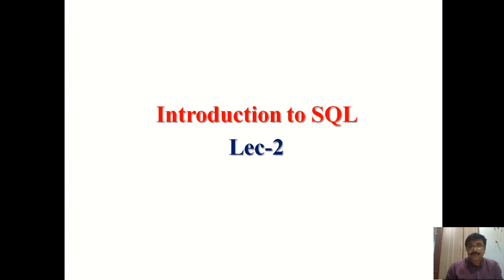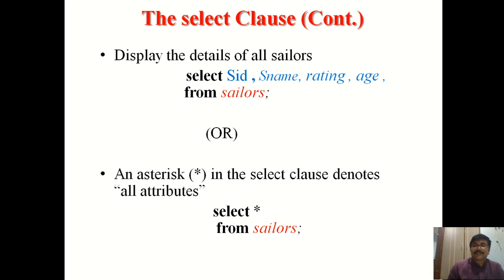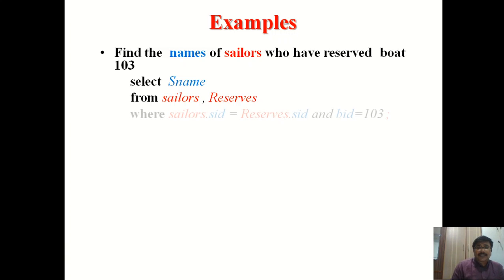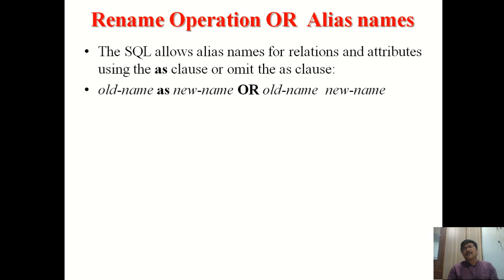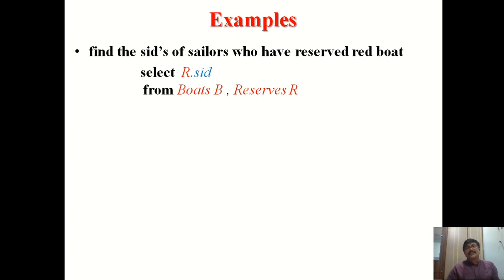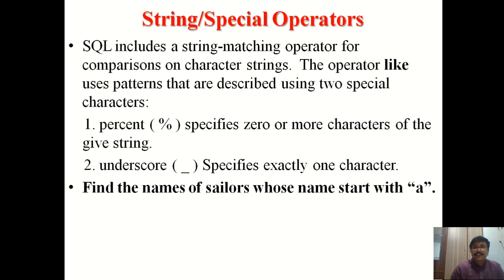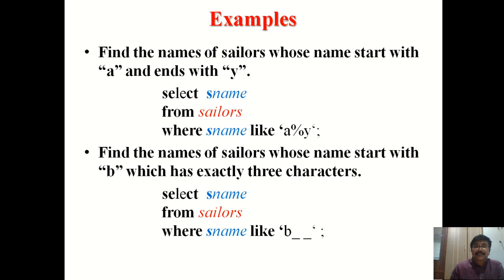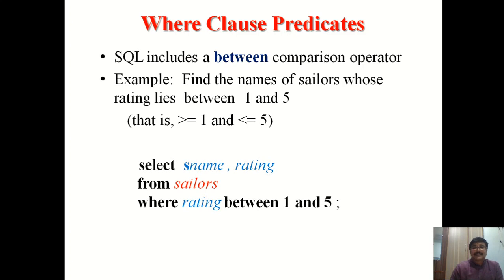Introduction to SQL Lecture2